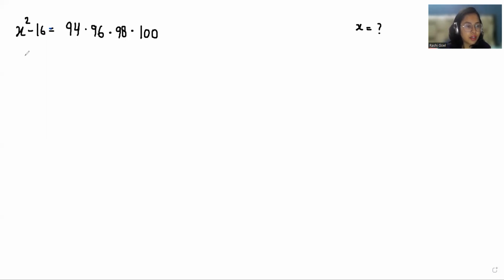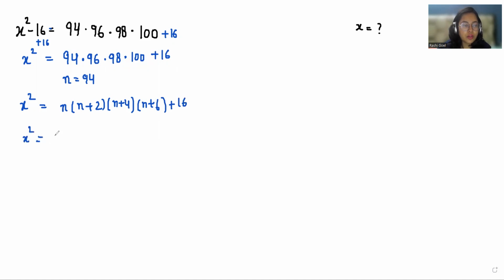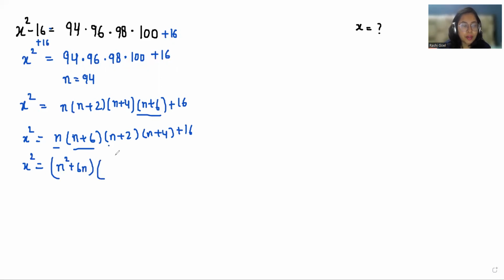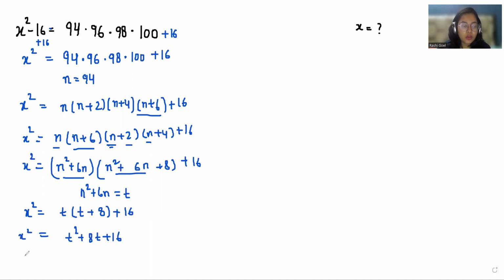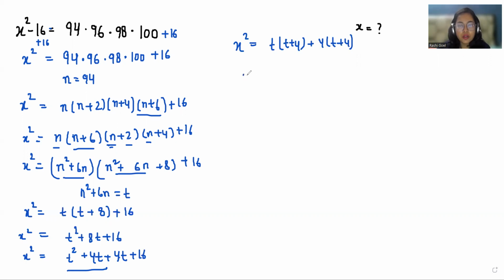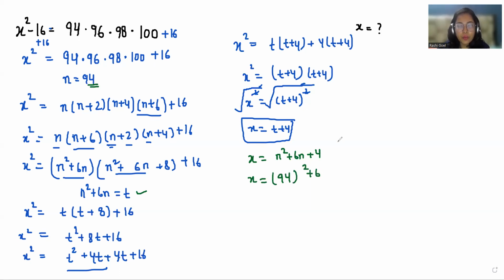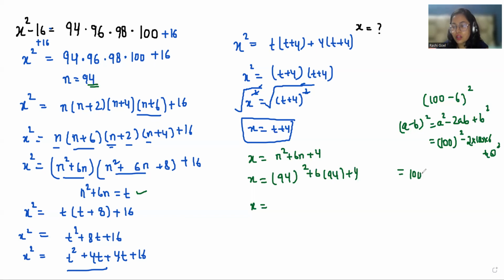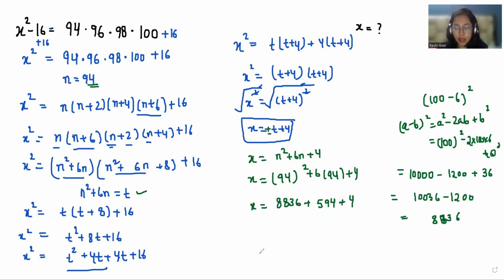Solve x^2–16 = 94.96.98.100 For 'X' | Math Olympiad Preparation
Can you solve x^2–16 = 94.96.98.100 For "X" ?

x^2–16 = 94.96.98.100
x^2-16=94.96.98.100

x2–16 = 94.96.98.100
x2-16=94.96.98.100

x^2–16 = 94*96*98*100
x^2-16=94*96*98*100

x2–16 = 94*96*98*100
x2-16=94*96*98*100

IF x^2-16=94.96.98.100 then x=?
Find the value of x if x^2-16=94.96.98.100
Find the value of x, x^2-16=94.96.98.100
find value of x when x^2-16=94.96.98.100
what is the value of x when x^2-16=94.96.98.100
If x^2-16=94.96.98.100, find the value of x

If x^2-16=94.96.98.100, then x equals:
If x^2-16=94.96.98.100, then x equals to

If x2-16=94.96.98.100, then x equals:
If x2-16=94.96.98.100, then x equals to
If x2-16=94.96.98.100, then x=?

exponent
solving equations with exponents
solving exponents
differentiated education
exponent problem
calculating exponents
negative exponents
multiplying exponents
fractional exponents
dividing exponents
rational exponents
meaning of exponent
adding exponents
python exponential
simplifying exponents
exponent math
exponent 2
integral exponents
adding exponents with same base
exponentiate
negative fraction exponents
subtracting exponents
multiplying exponents with same base
exponent examples